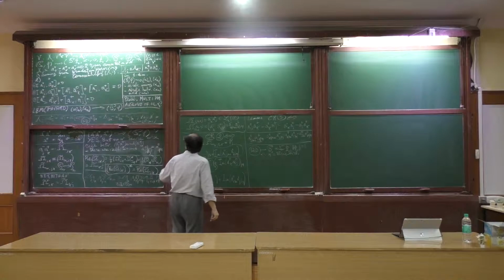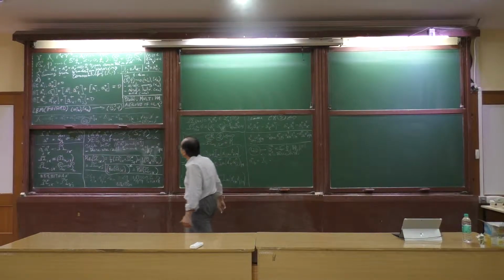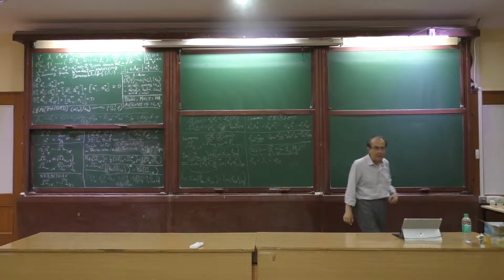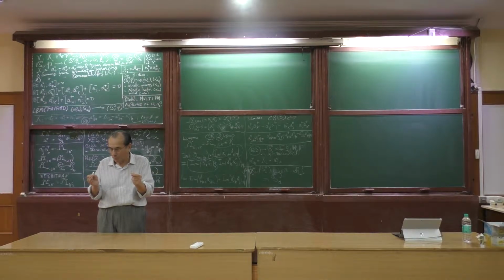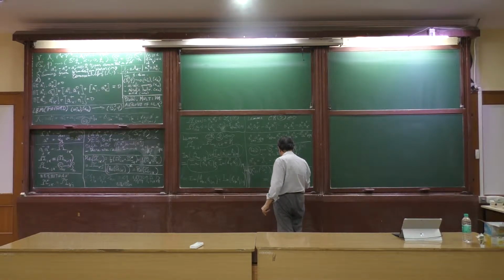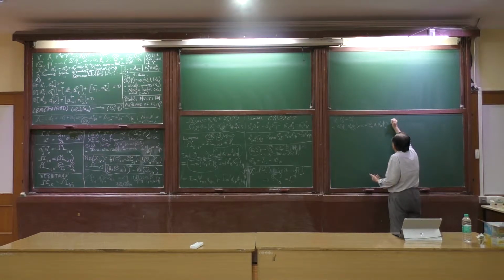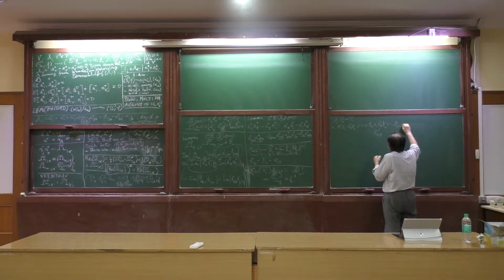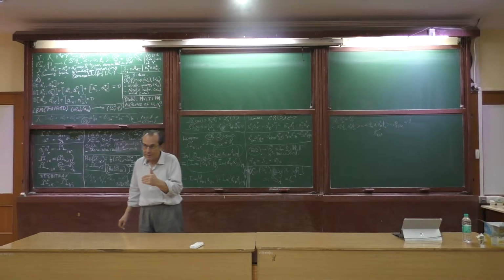Prof: Luigi Accardi Lecture 5 Part 3